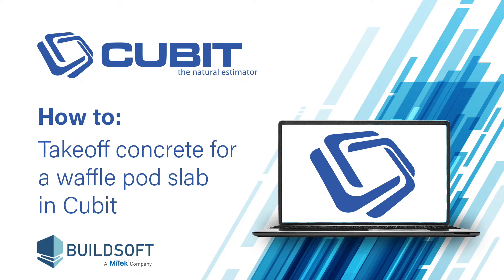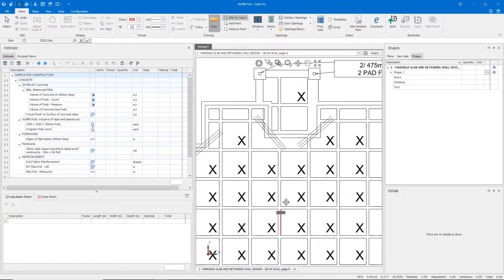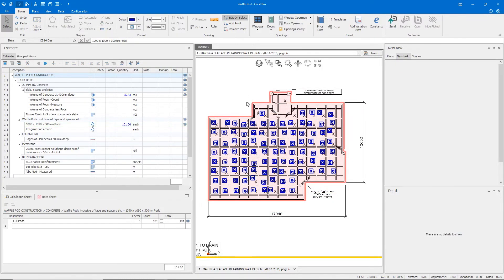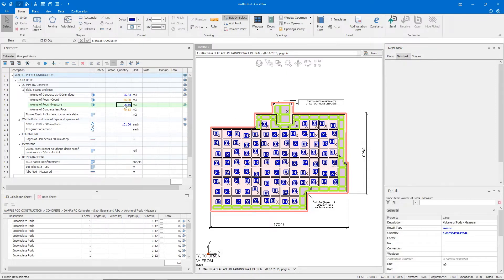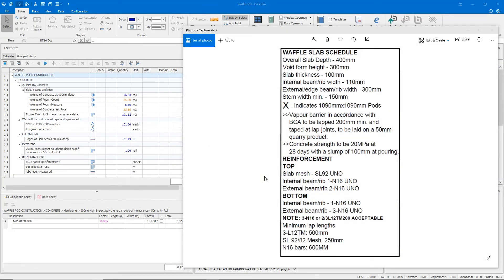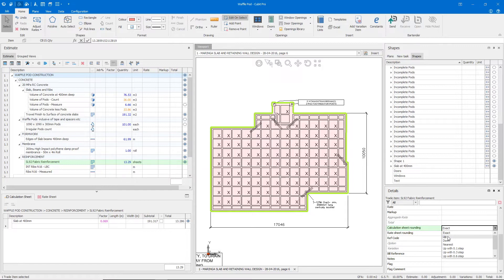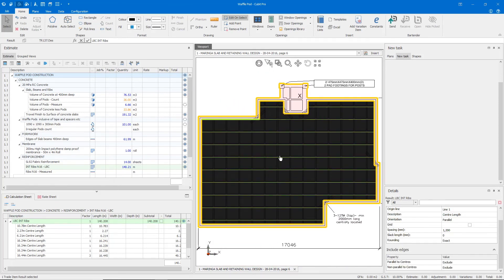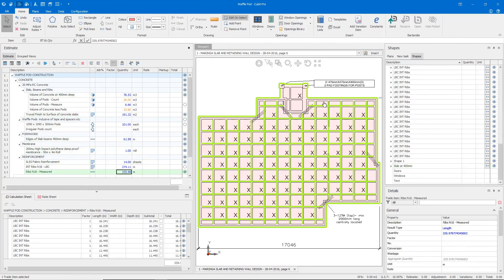How to Takeoff concrete for a waffle pod slab in Cubit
Learn how to takeoff concrete for a waffle pod slab in Cubit with this short tutorial. Performing your estimating and takeoff is simple and easy in Cubit.

Developed by Buildsoft, Cubit is industry leading estimating software designed to help you improve the efficiency, speed, and accuracy of your construction estimating.